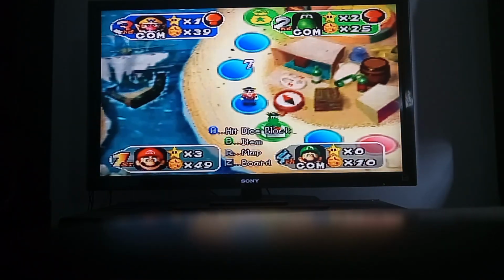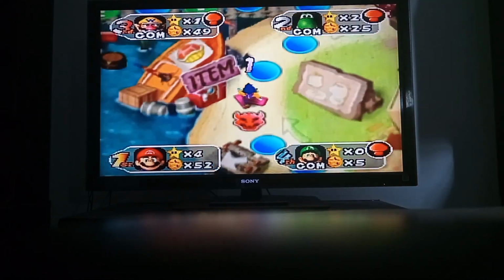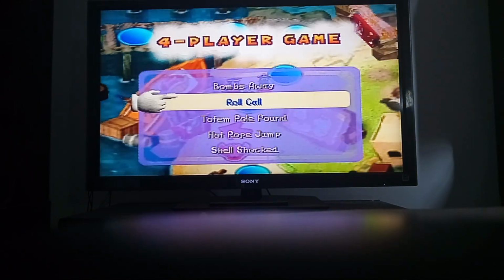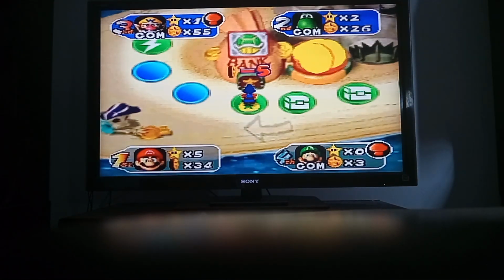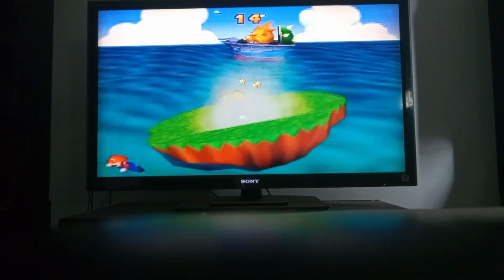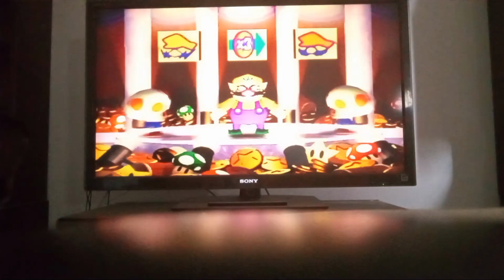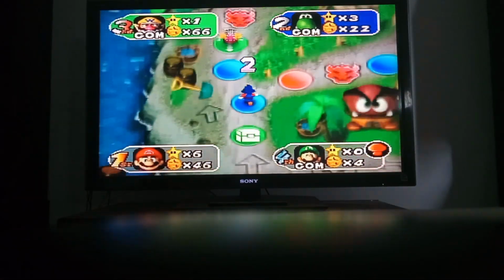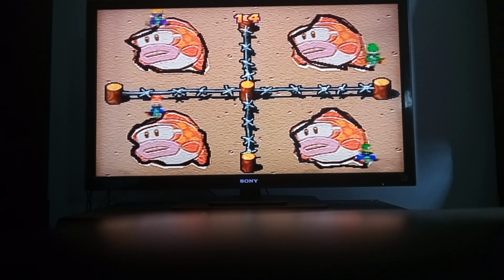Mario party 2 35 turns episode 3